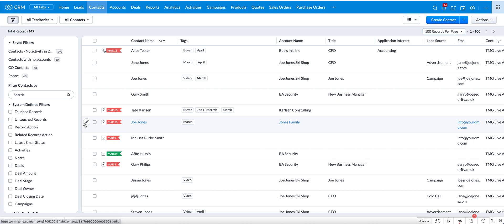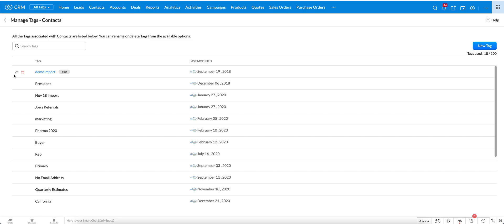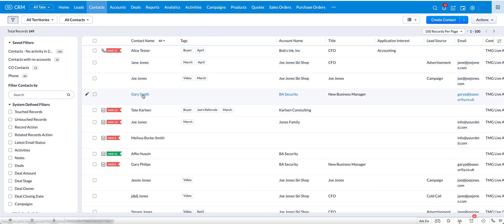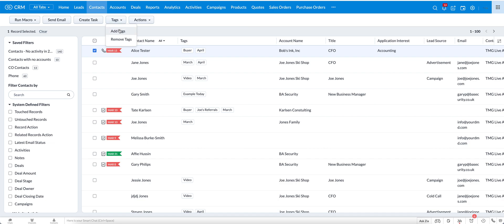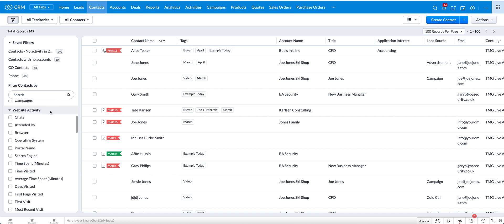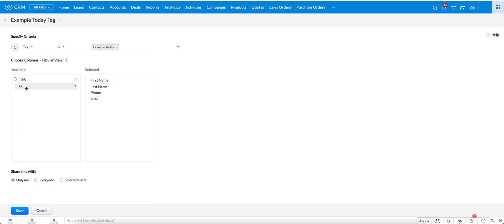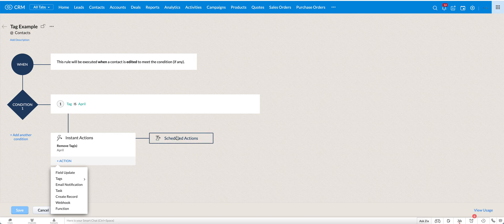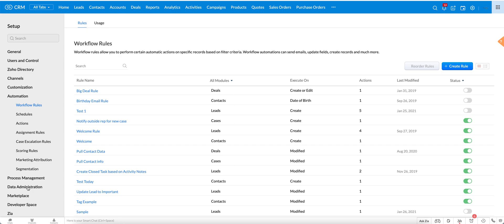How To Use Zoho CRM Tags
Zoho CRM tags help you organize and categorize your records.

In this video, you will learn:
- how to create tags
- how to add and delete tags from a record
- how to tag multiple records
- how to filter using tags
- how to rename, delete and merge tags